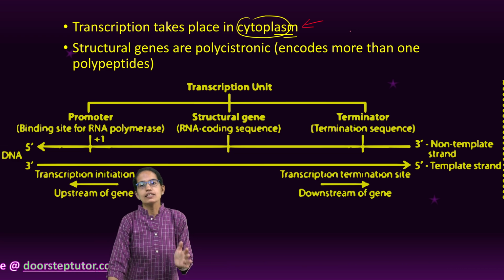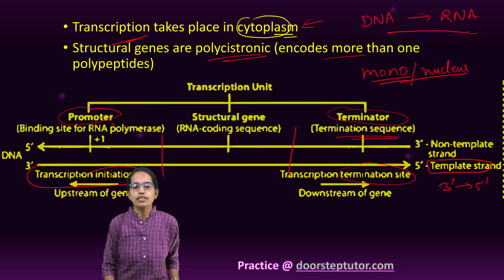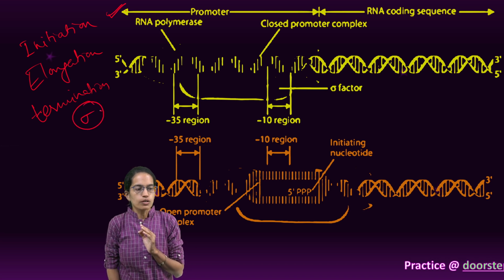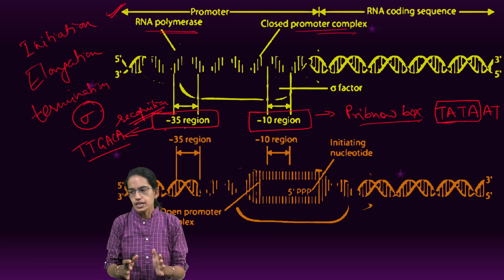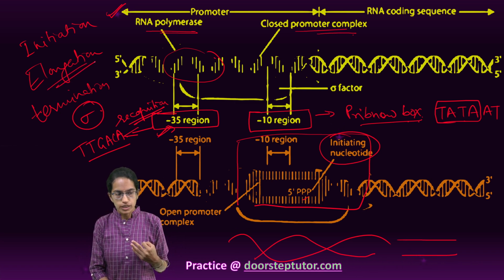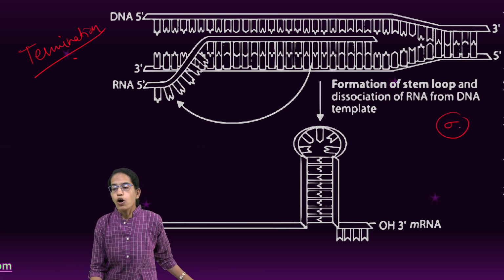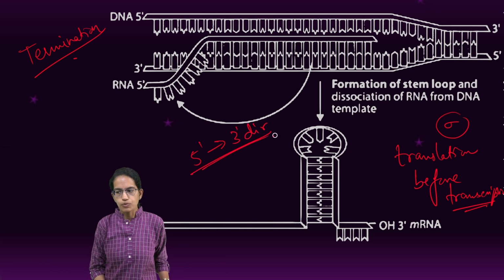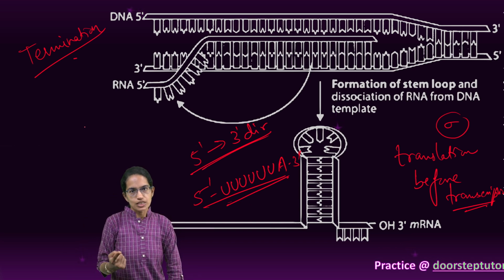Transcription in Prokaryotes - 35 Region and -10 Region: Initiation, Elongation, Termination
Chapters:
0:00 Introduction to Transcription
0:15 Transcription in Prokaryotes vs. Eukaryotes
1:03 DNA Template and Antisense Strands
2:02 Phases of Transcription
2:14 Transcription Initiation: Promoter Regions

This video provides a detailed explanation of transcription in prokaryotes, focusing on the initiation, elongation, and termination phases. We delve into the critical -35 and -10 regions, including their specific sequences like the Pribnow box, and how RNA polymerase interacts with the promoter. Understanding these mechanisms is vital for molecular biology in competitive exams.

Promoter include -10 region TATAAT Pribnow box
-35 region is TTGACA – recognition sequence
Only one type of RNA polymerase is involved (2𝛼𝛽𝛽′𝜔)𝜎
𝜎 factor binds to promotor site of DNA and initiate transcription
In initiation rna polymerase holoenzyme recognizes promoter at -35 region and binds to full promoter
RNA polymerase binds more tightly at -10 region by untwisting of DNA. At this point RNA polymerase is correctly oriented to begin transcription
During elongation – lengthening RNA is synthesised by DNA polymerase as it read the DNA triplet code and provide signal that transcribed code is at our end.
Termination may or may not require rho factor
mRNA does not undergo any processing and may undergo translation before completion of transcription coupled as both processes takes place in cytosol and 5’- 3’ direction
Most prokaryotic RNA terminate with 5’-UUUUUUA-3’ which allow nascent transcript to form hairpin loop that disrupts RNA-DNA hybrid and interaction between DNA and polymerase resulting in dissociation and termination of transcription of RNA Molecule